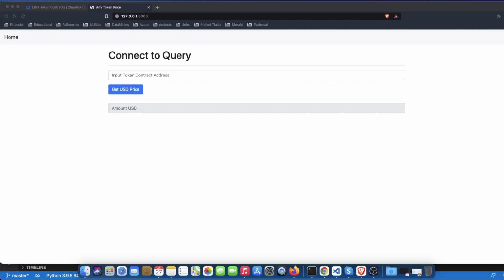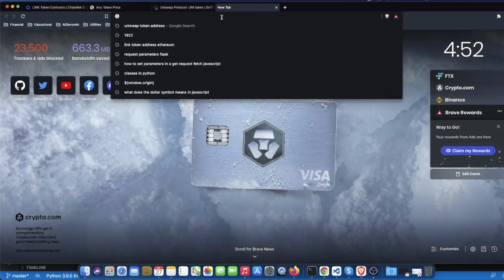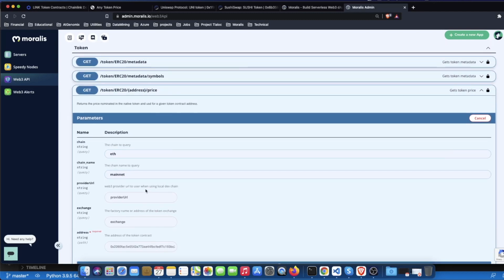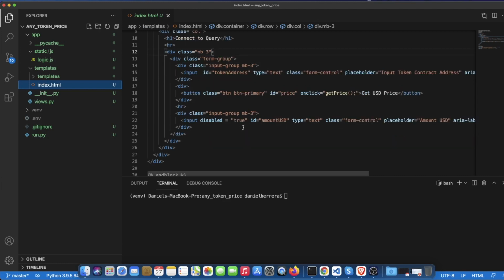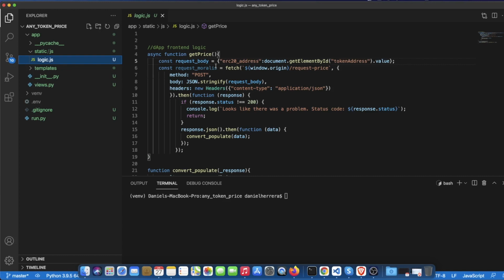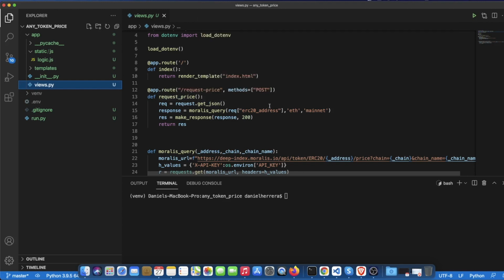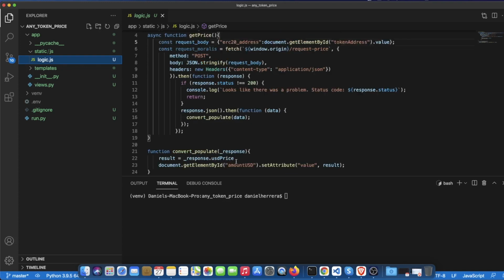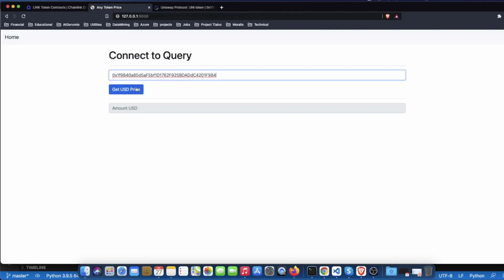Get Price of Any Ethereum Token (Using Moralis) - Web3 Programming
Learn how to build a simple Dapp that allows the users to fetch the price of Any ETH token using Moralis API

Moralis provides a very convenient API to track the onchain price of any token.
We provide information on how to interact with the Moralis API without exposing your API key.